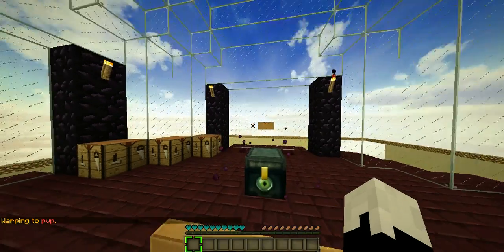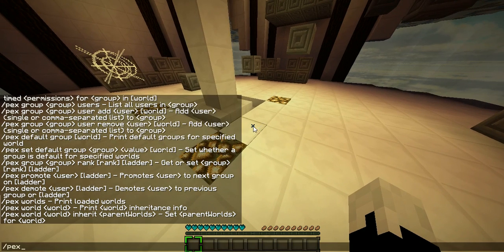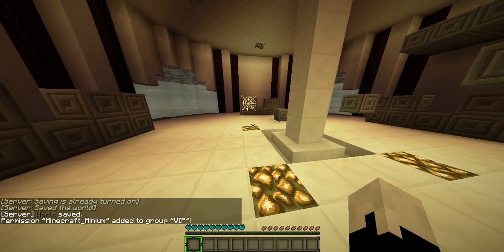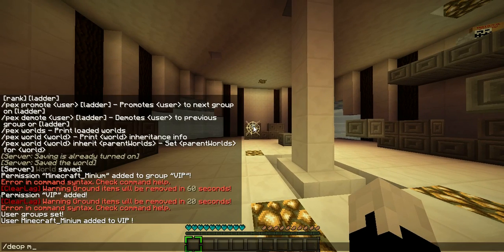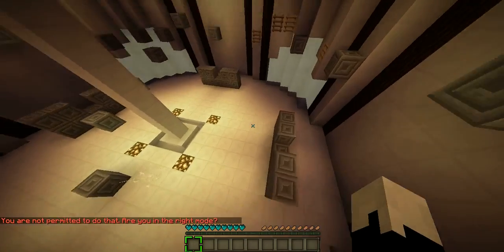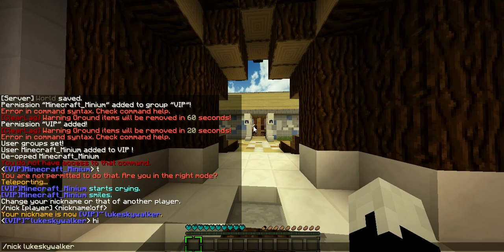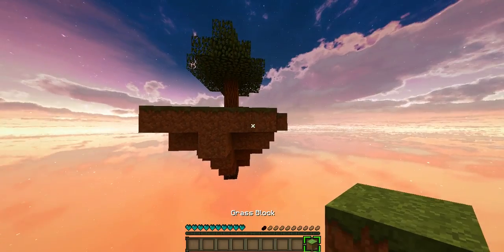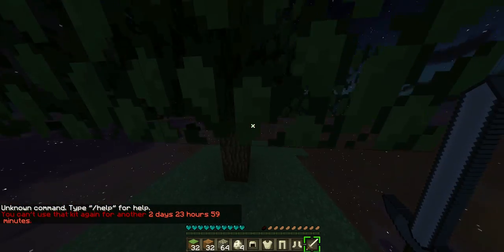Welcome to the new Minium Realm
Hey Everyone my name is minecraft minium today I am touring my new server minium realm!